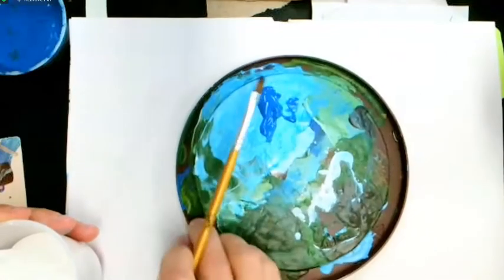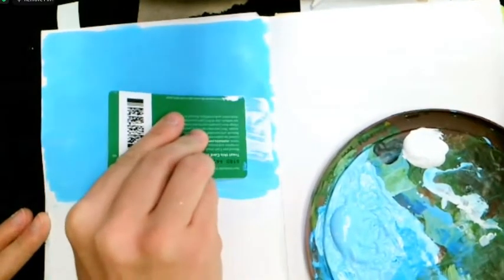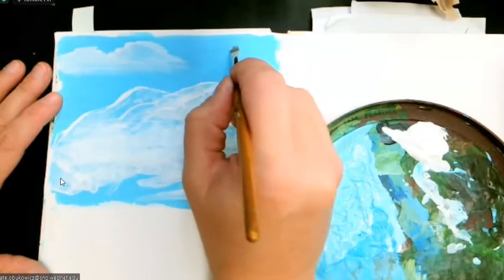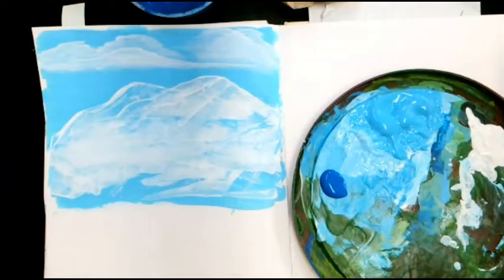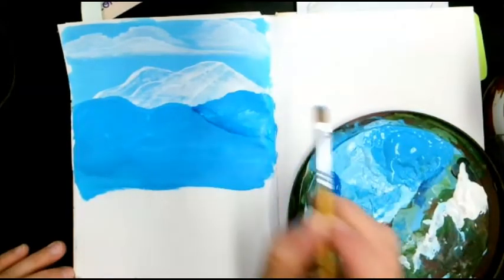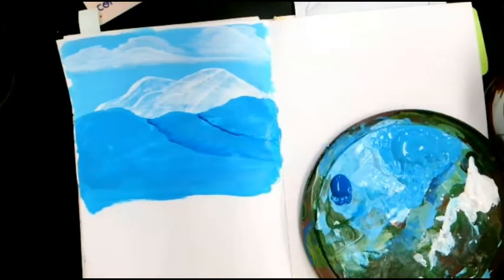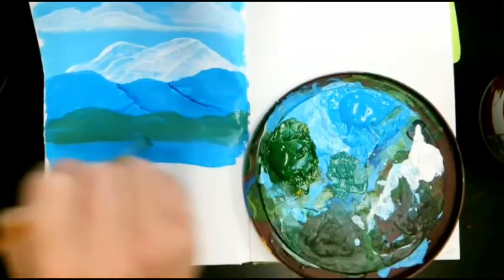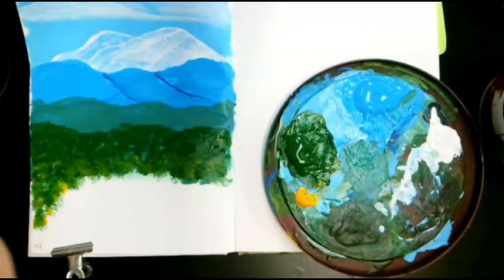Beginning Acrylic Painting Tutorial | Mountain Landscape scene part 1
This is the first part of the mountain landscape tutorial.